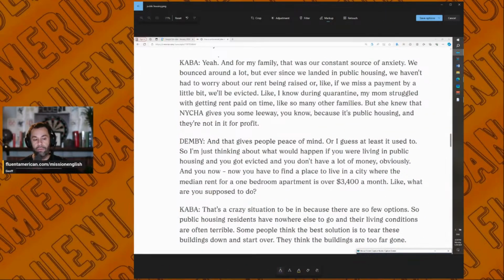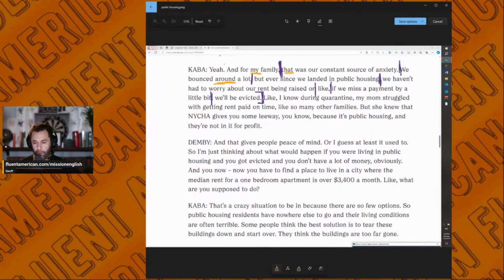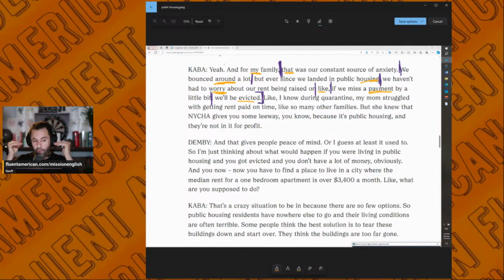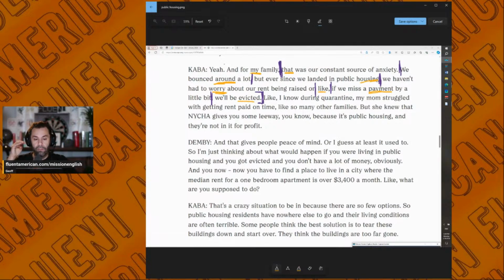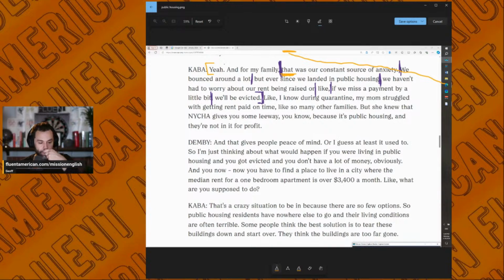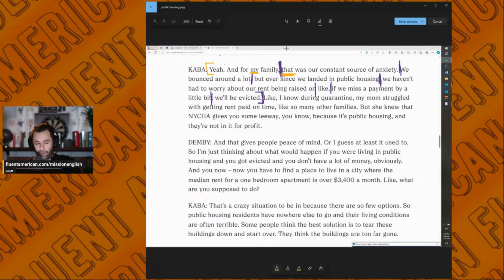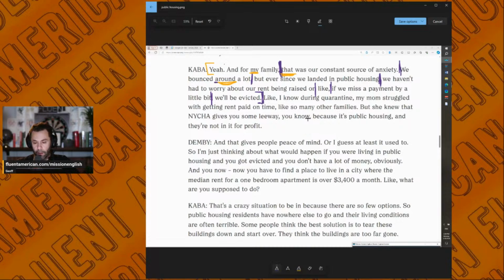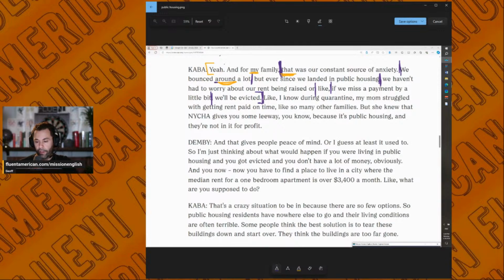Want To Sound American? If You're Brave, Try THIS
Watch a live session of our Mission: English group coaching class